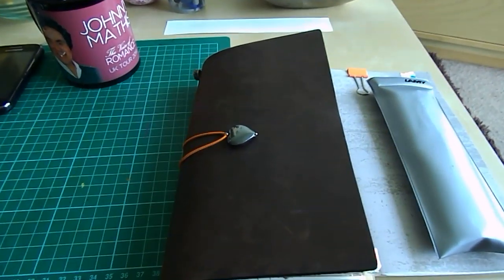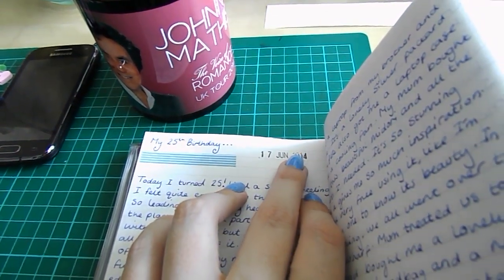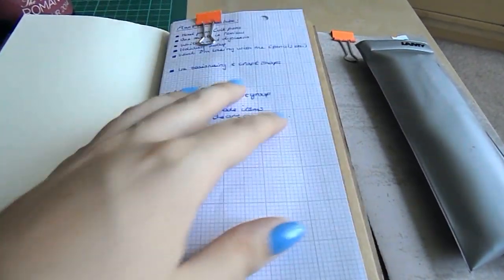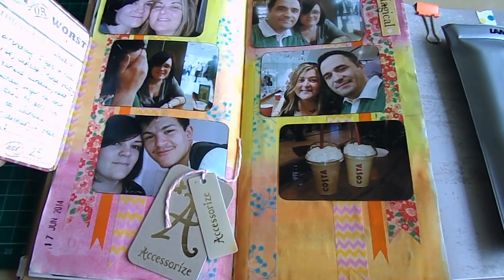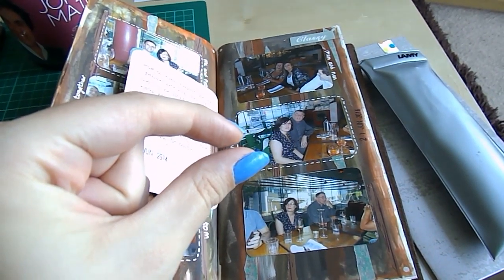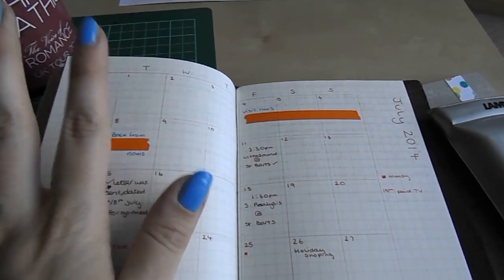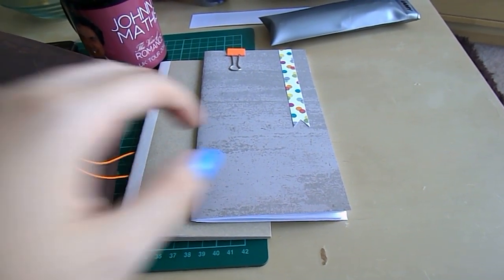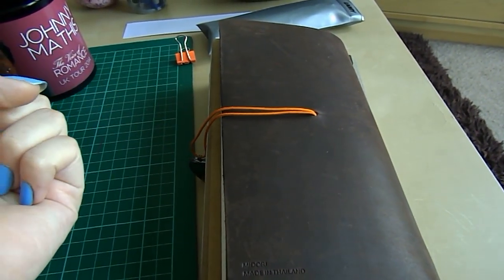Midori one month review and flip through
Hello everyone,

Here is my month review of my Midori travelers notebook. I hope you find it useful or that some of the things I do inspire you to get journaling. Have a lovely day.

Holly

Links -

DIY FISH Inserts